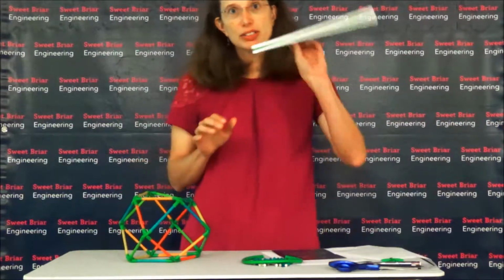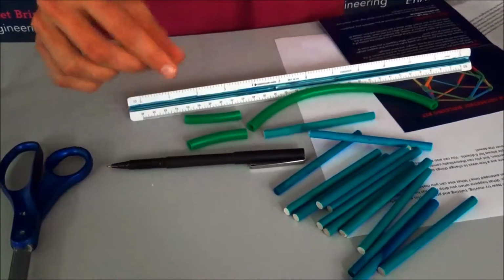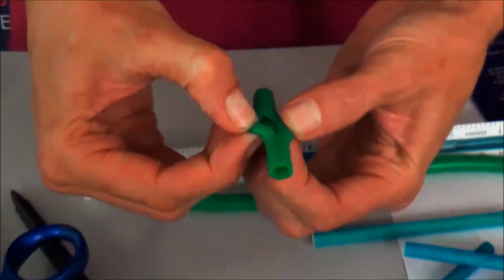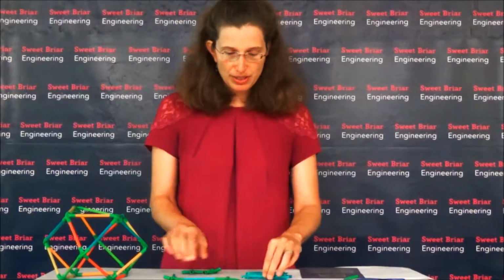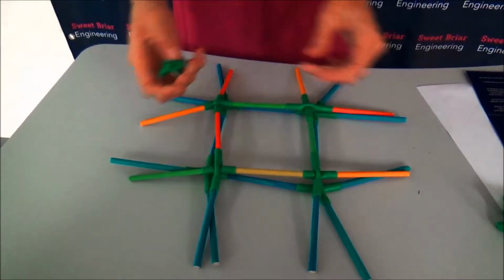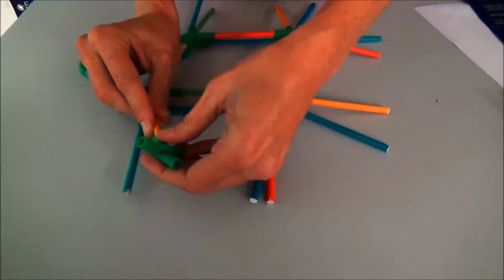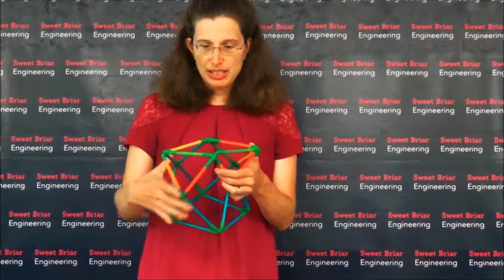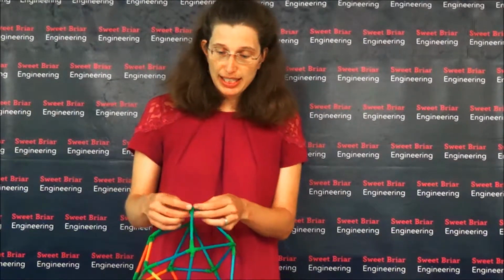Sweet Briar Explore Box- Flexible Geometric Building Kit Instructions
Assembly instructions for the Flexible Geometric Building Kit project in the Sweet Briar Explore Box. Demonstration by Dr. Bethany Brinkman of Sweet Briar College's Margaret Jones Wyllie '45 Engineering Program.